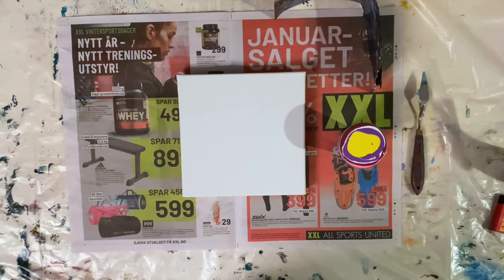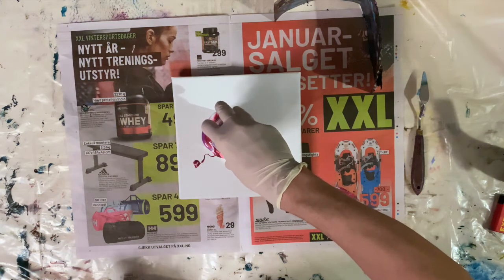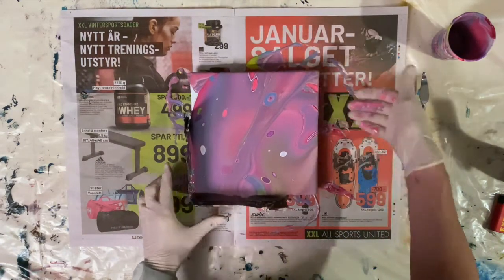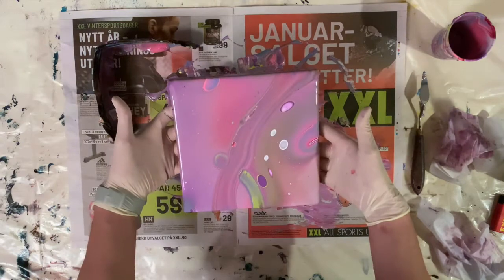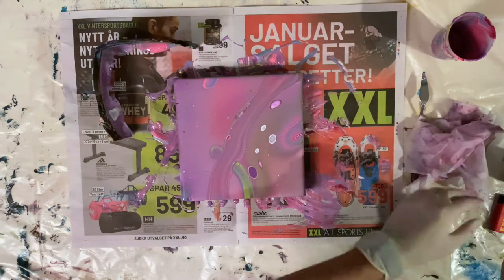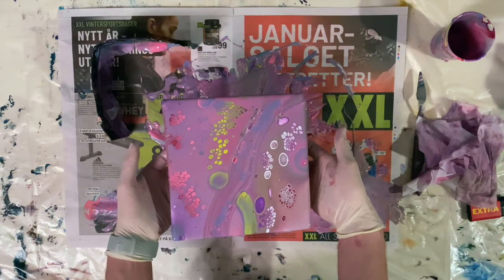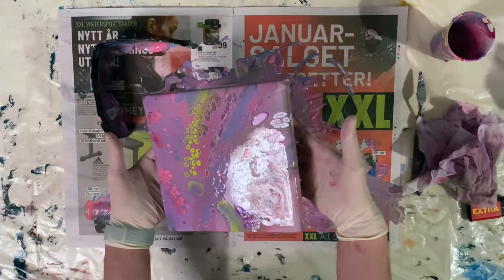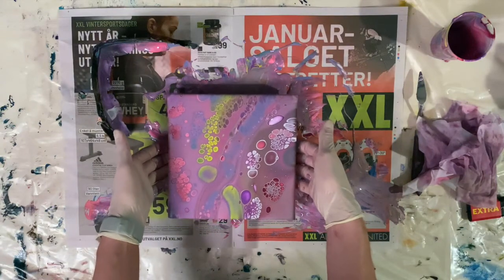#3 A more muted look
Acrylic pouring. Canvas size 20x20 cm.

Technique: Flip cup.
Paints: Amsterdam Acrylics Standard Series.
Pouring medium: Approx 60% clear craft glue, 30% Liquitex pouring medium and 10% water.
Colours: Titanium white, greyish blue, caput mortuum violet, quinacridone rose light, primary yellow and ultramarine violet.